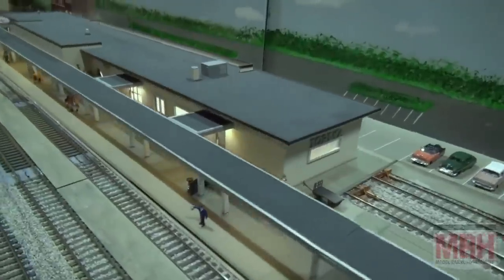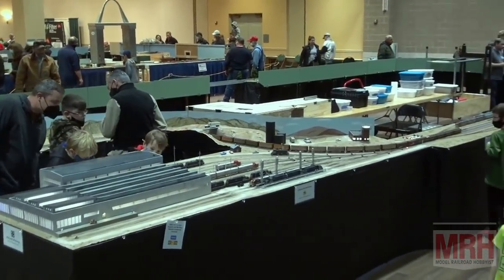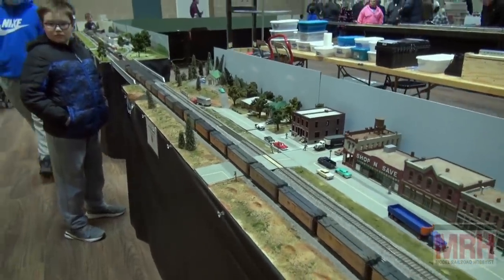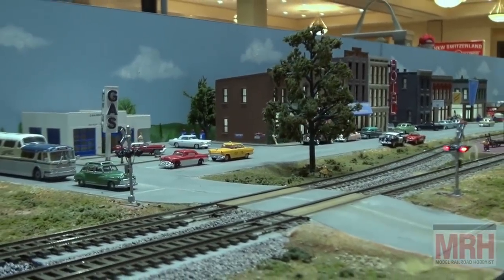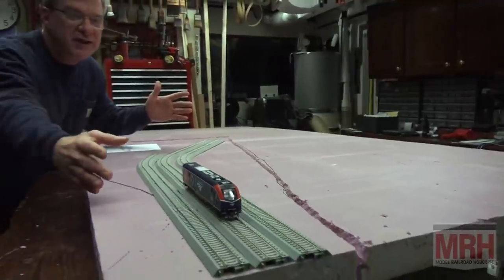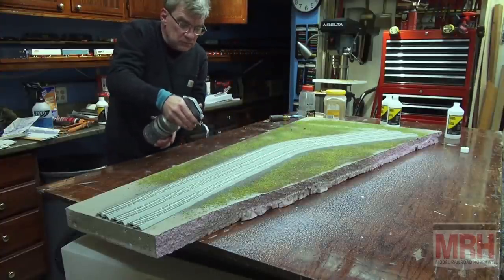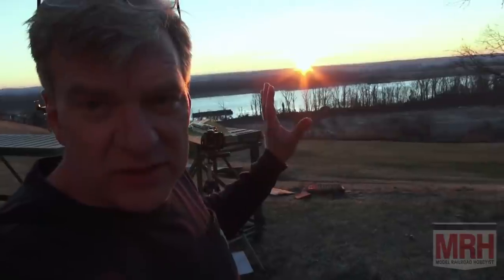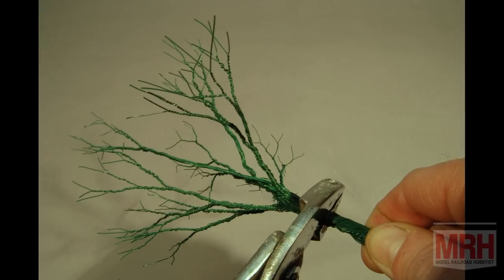Andrew Bobis’ ATSF modular layout | March 2022 WHATS NEAT Model Railroad Hobbyist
- Model Railroad Hobbyist roving reporter Ken Patterson's January What's Neat this month includes

- Andrew Bobis’ ATSF modular layout
- Bachmann 2022 catalog shoot
- Modeling ideas from above
  ... Plus lots of great runbys

IMPORTANT NOTE: The MRH monthly What's Neat video is posted the 15th of each month. March 15 for March, April 15 for April, and so on.

► See the full article and follow the discussion (not available until late on March 15th)
► THERE’S LOTS MORE:
Get even more how-tos for model railroading on the Model Railroad Hobbyist website. This video is just part of the FREE March 2022 issue of Model Railroad Hobbyist magazine.
▼ CONNECT!